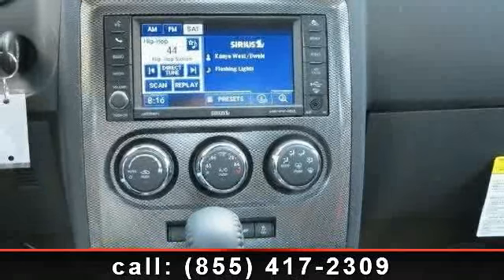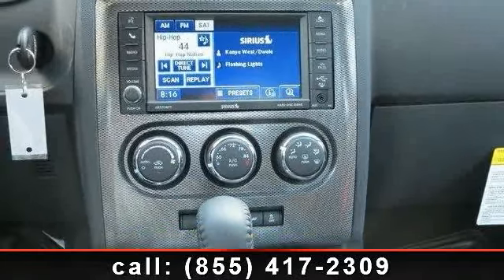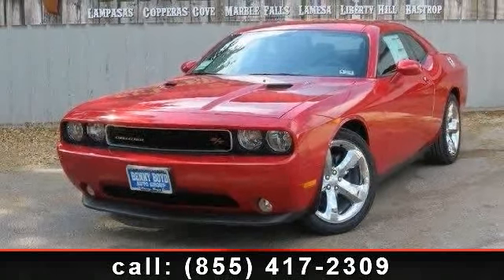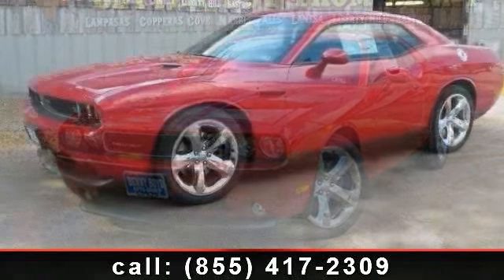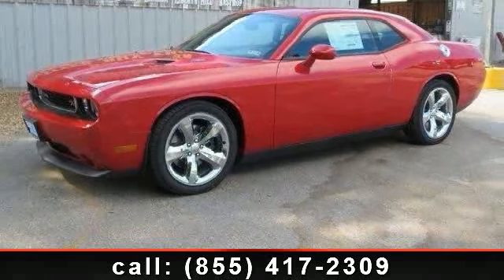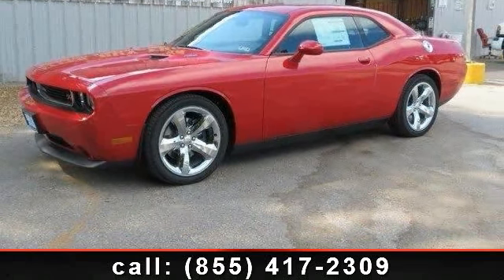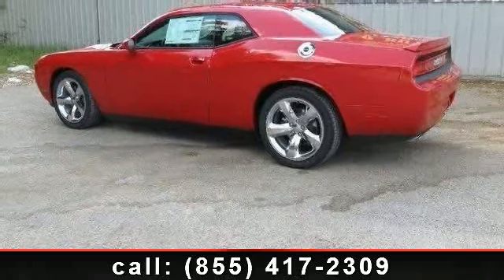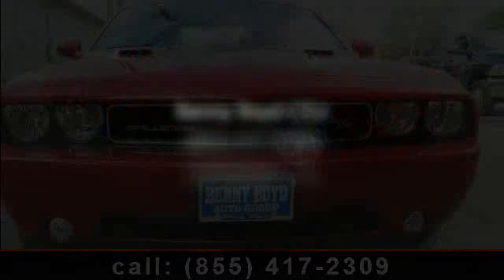2012 Dodge Challenger - Benny Boyd CDJ - Lampasas, TX 76550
Imagine yourself in this 2012 Dodge Challenger R/t. This may be the set of wheels you've been looking for. This vehicle comes with a reliable 8 cylinder engine, connected to a smooth shifting automatic transmission. Enjoy these notable features: Brake Assist, Passenger Illuminated Visor Mirror, Aluminum Wheels, Front Head Air Bag, Bluetooth Connection, Remote Trunk Release, and Locking/Limited Slip Differential. This vehicle shows low mileage and has a smooth ride. Let us put you in the drivers seat today. Call or click to contact our dealership..